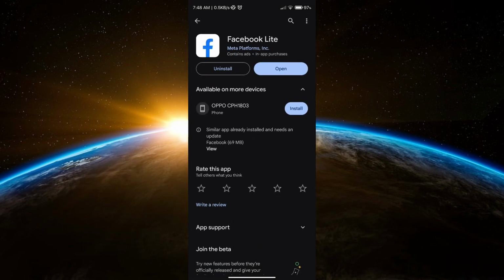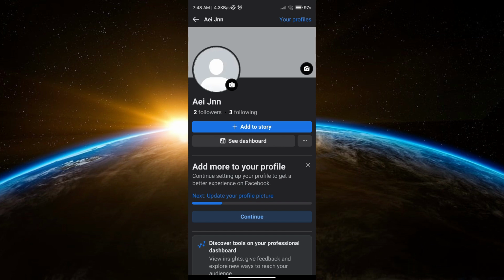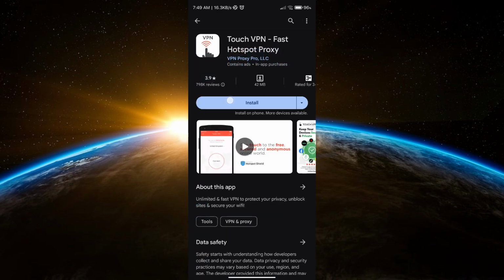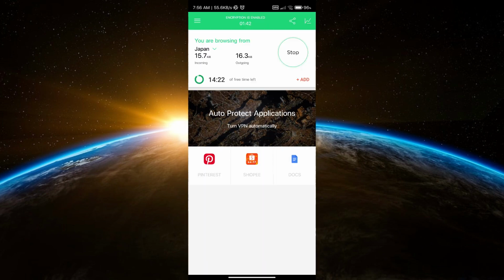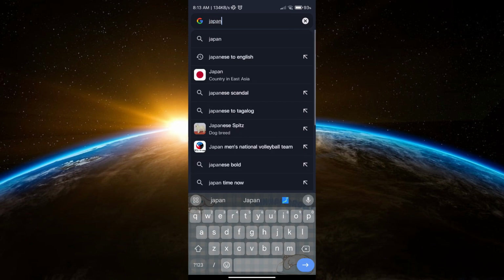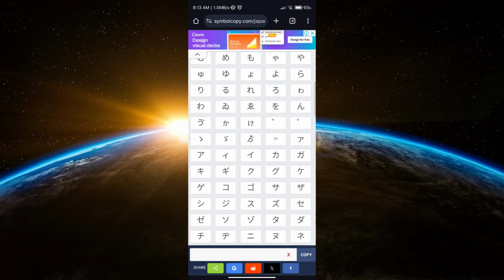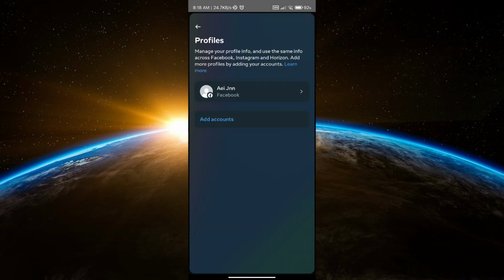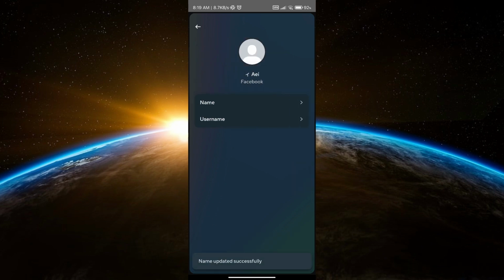How To Create Facebook Name Without Last Name (Quick Tutorial)